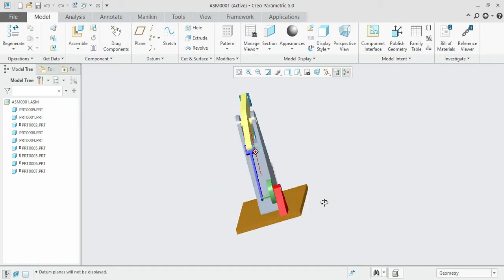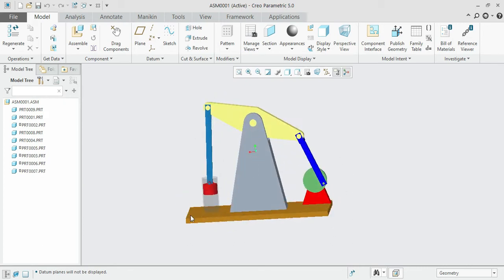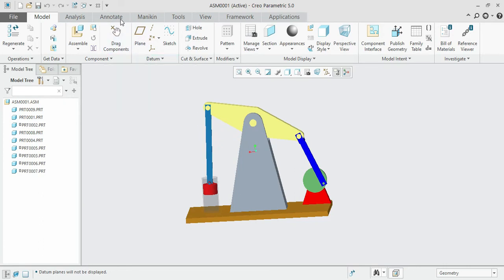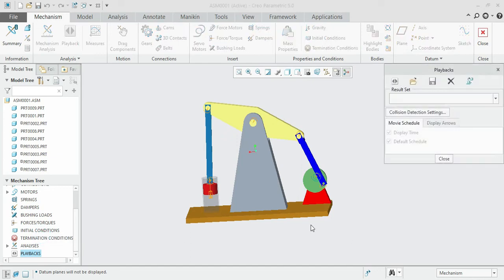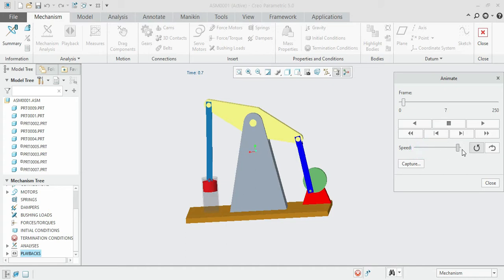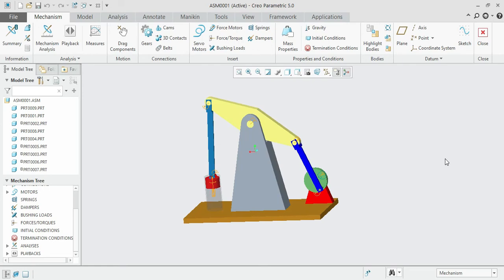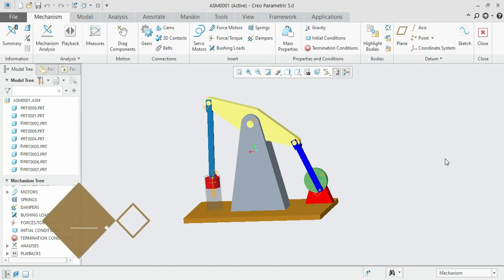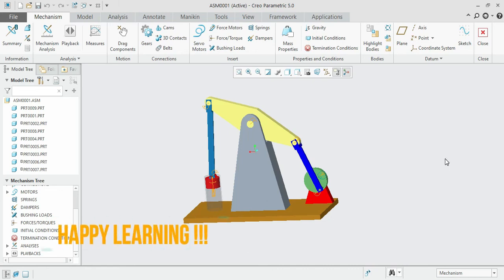1. INTRO TO BEAM ENGINE TUTORIAL | CREO TUTORIAL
Hey Guys,
In this video, you would see how one can model the individual parts found in the beam engine engine assembly. This is a part of complete beam engine tutorial. Don't forget to visit the playlist for the remaining videos.